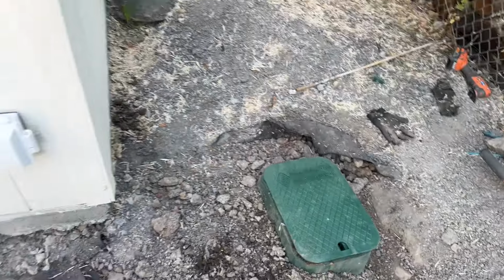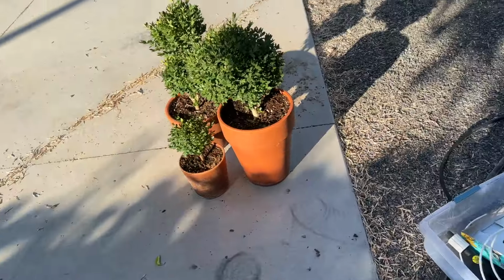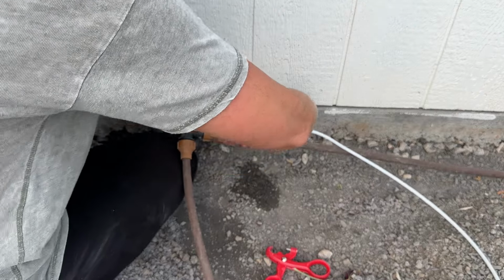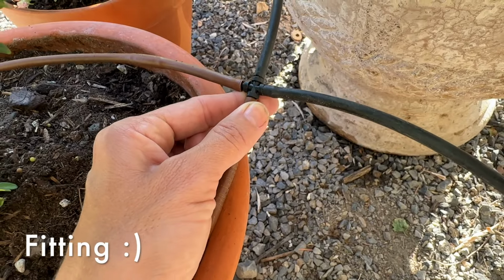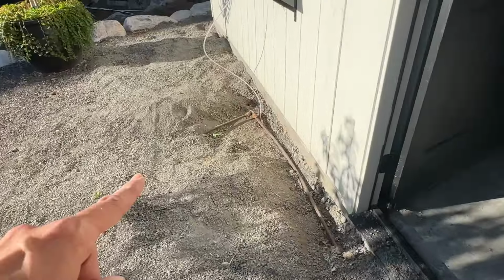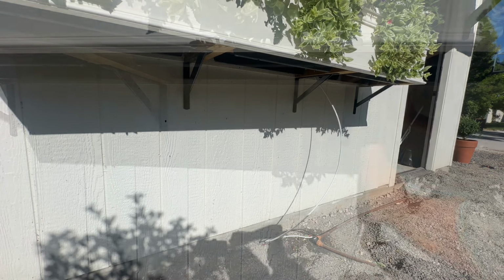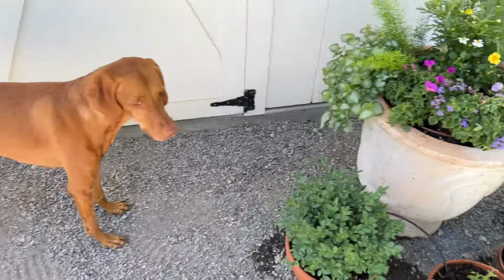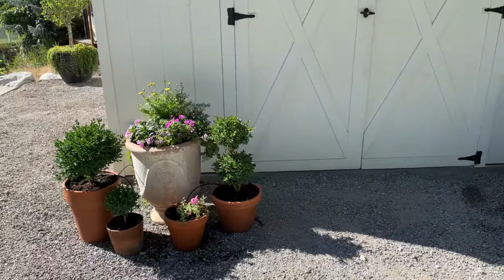Adding Dripline to my Window Box & Shed Pots!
Adding dripline to my outdoor pots and window box is going to save me so much time! I am glad I finally got around to doing it. Plus, it's so nice to not have to worry about things getting watered when I am out of town and I have been gone a lot this month. Thanks for coming along with me!